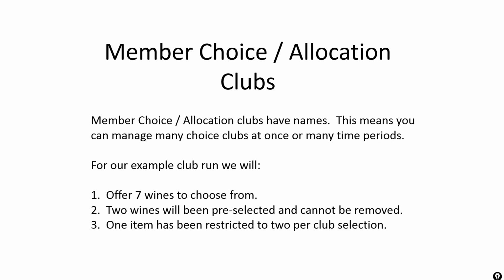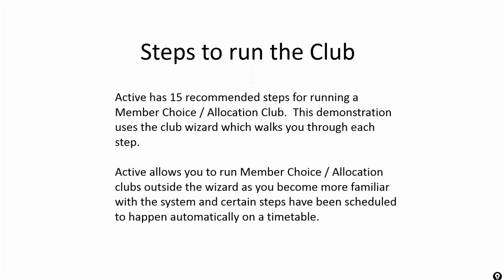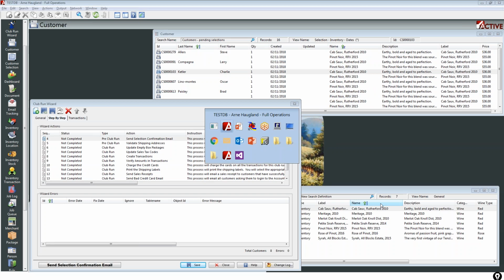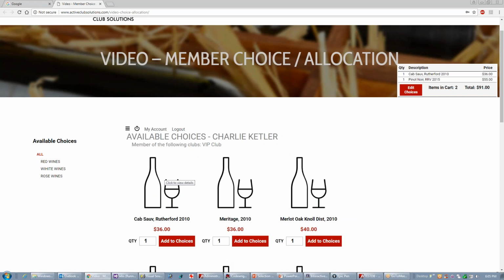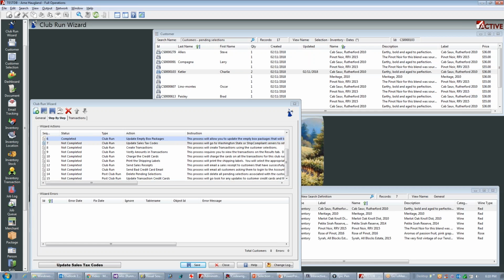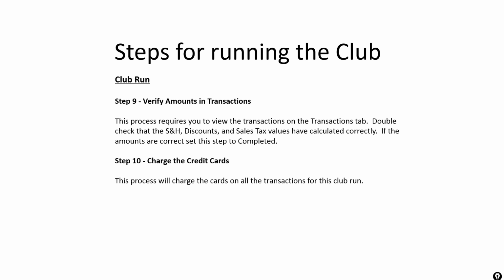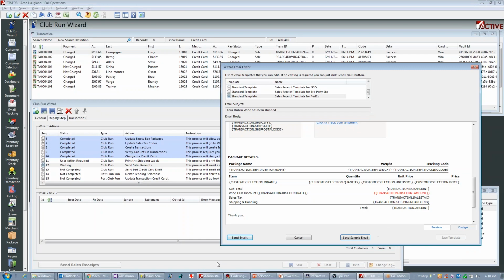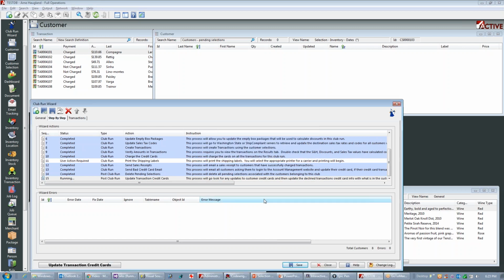Active Club Solutions - Club Wizard - Member Choice / Allocation Club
This is a demonstration of using the Active Club Wizard for running and "Member Choice / Allocation Club"